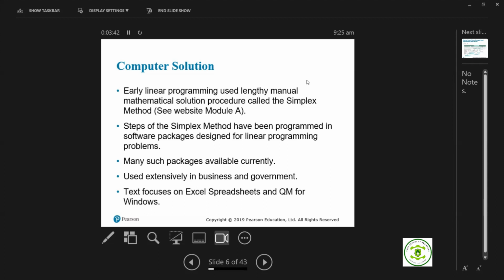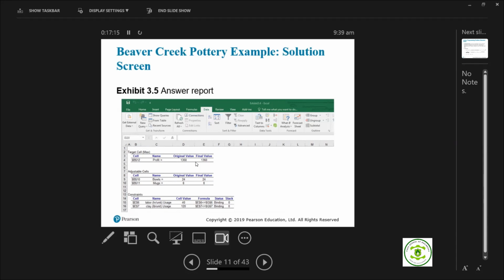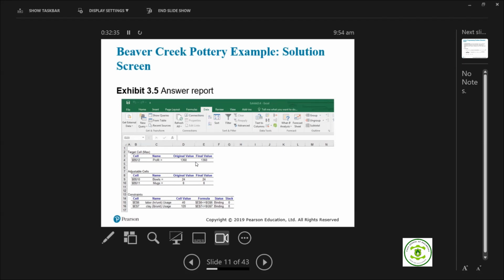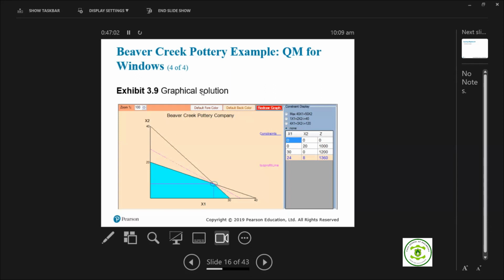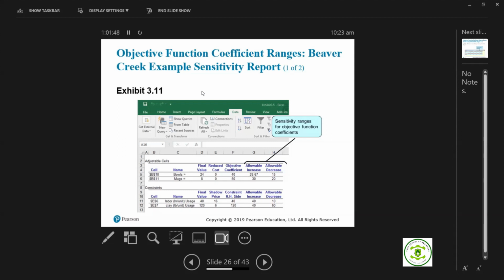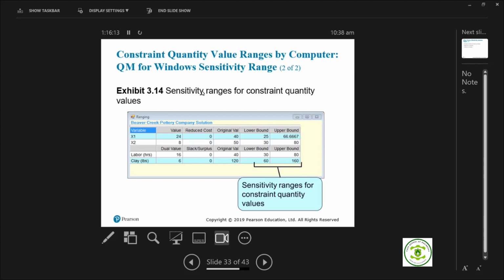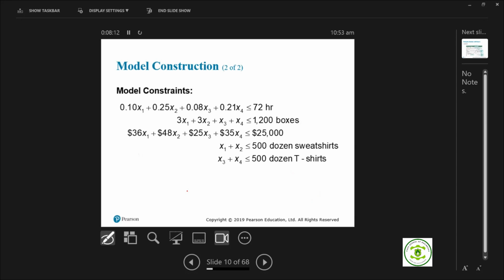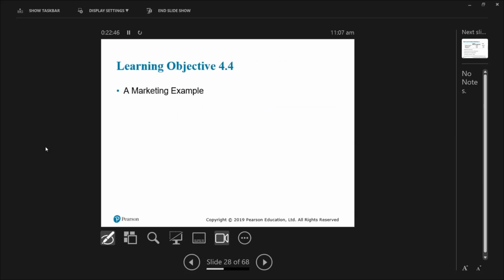SOB 502: Management Science Lecture 4